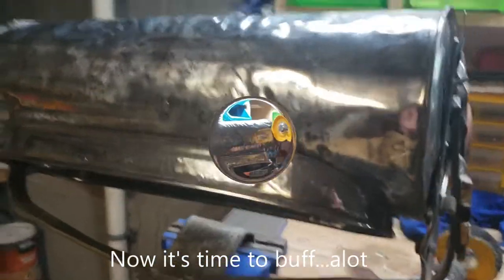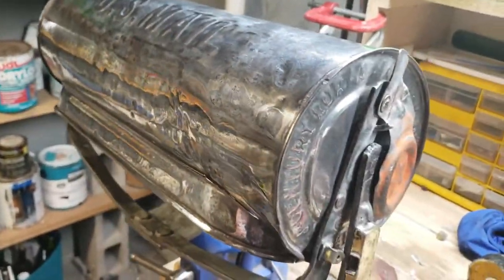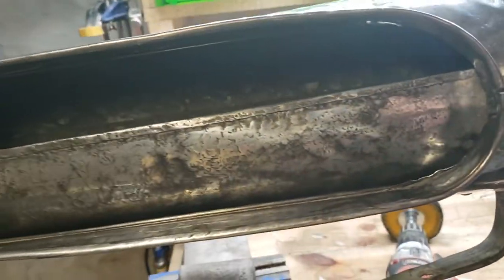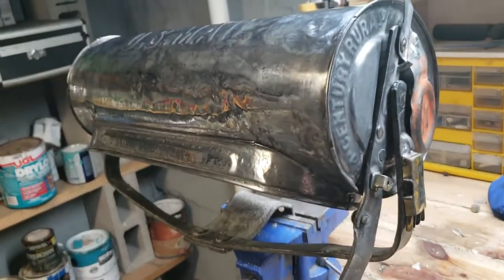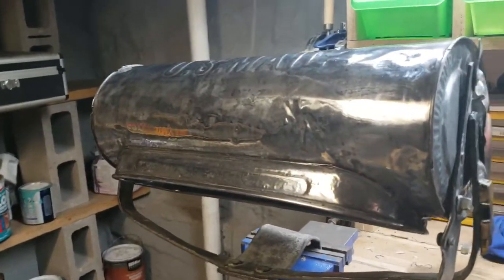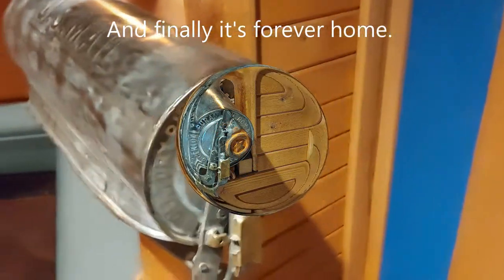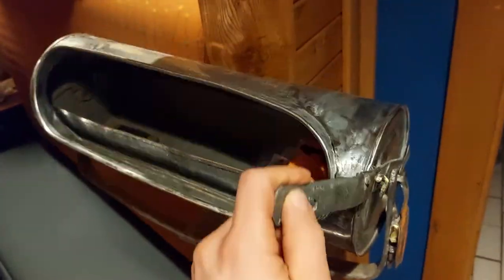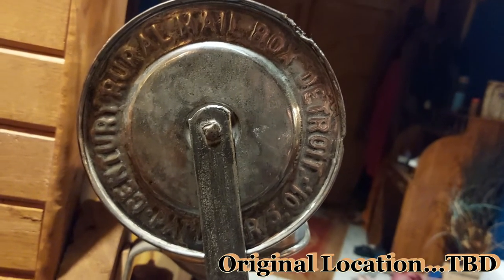120 Year Old Detroit Michigan Mailbox Restoration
I was out antiquing with my girlfriends parents all weekend and for some reason I really wanted an old mailbox but even though we went up and down door county through the antique stores I just couldn't find the right piece. That is until we went to one last stop close to home in Peshtigo. We stopped at the Peshtigo Picker and as soon as I laid eyes on this mailbox I knew it was the one. The rest is history. or in the video lol. I enjoyed this project a lot as it was during a time of unrest while we were still ironing out our new home purchase. I needed to feel like I was getting something done and this fit the bill perfectly

It is a 120 year old Detroit Michigan Rural Route Detroit Michigan Mailbox from March 5th, 1901. I can't find much info on it but I wanted to try and see if I can track down it's original home based on the number on the old latch. If you know anything about these I'd love for you to share your knowledge with me.